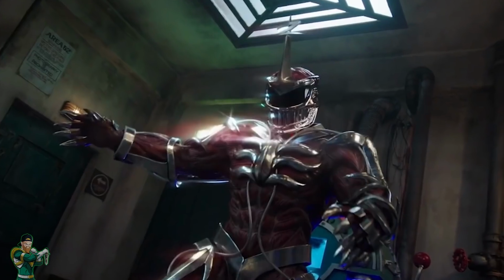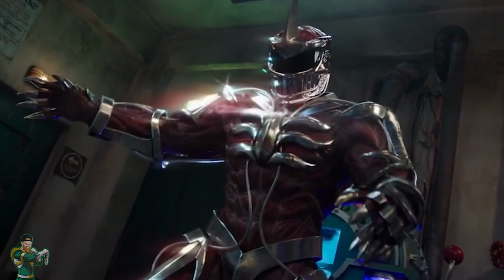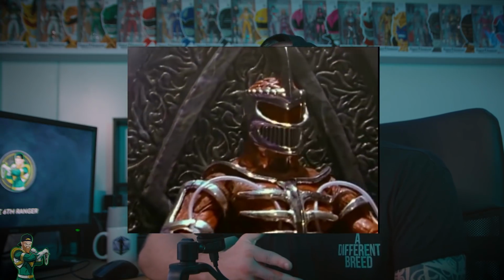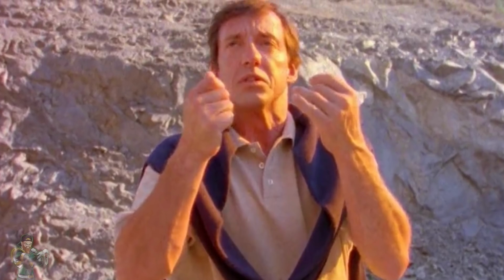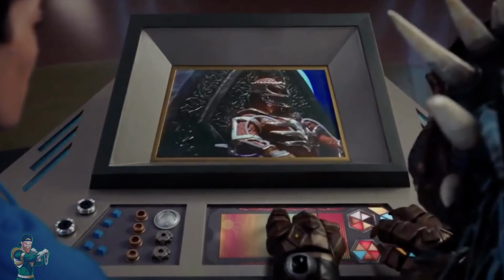Power Rangers DINO FURY EPISODE 14 REVIEW | Lord Zedd Returns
Today I review the highly anticipated episode that sees Lord Zedd return to Power Rangers! Episode 14 of Power Rangers Dino Fury. Obviously there will be spoilers in this video. Hope you enjoy!

Huge thank you to my buddy Bryan for the awesome music you hear on this video. Be sure to check out his channel and show some support!